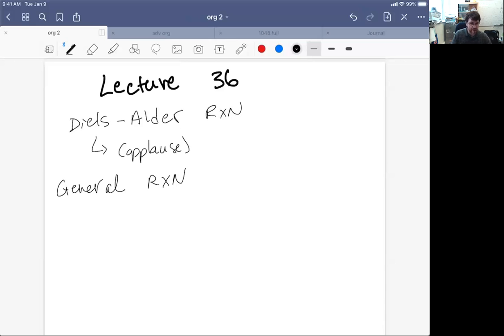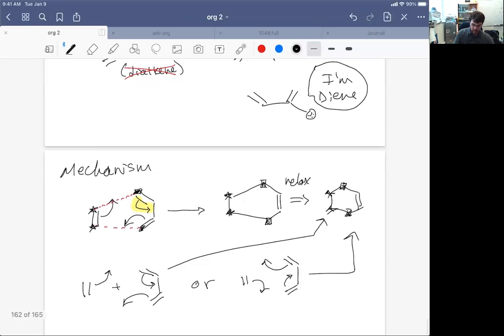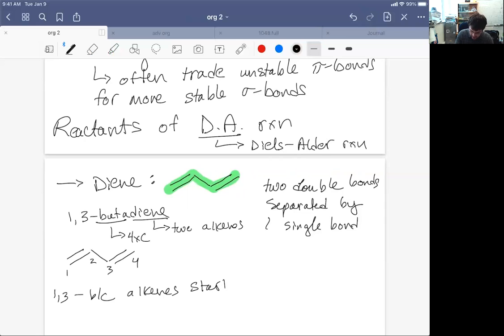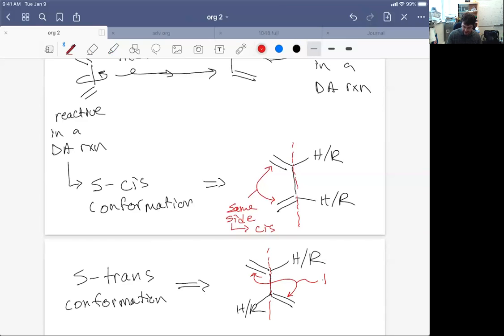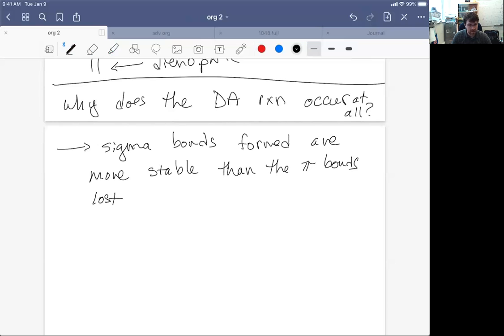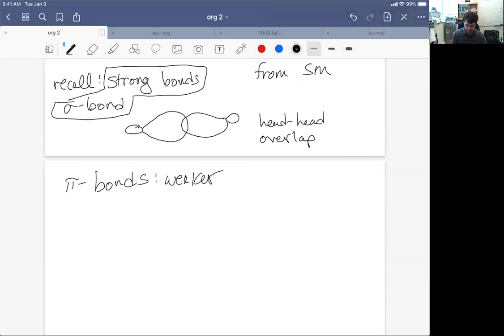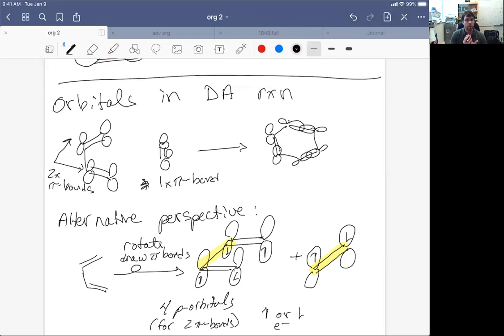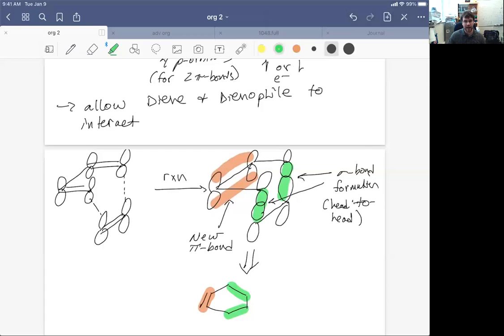Org 2 Lecture 36 Introduction to the Diels–Alder Reaction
Organic Chemistry 2 Lecture 36: Introduction to the Diels–Alder Reaction